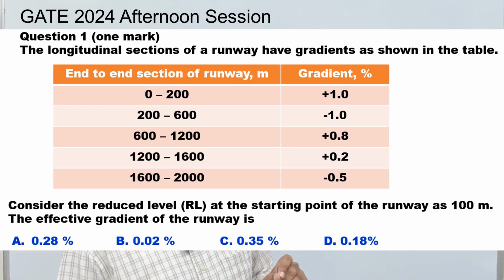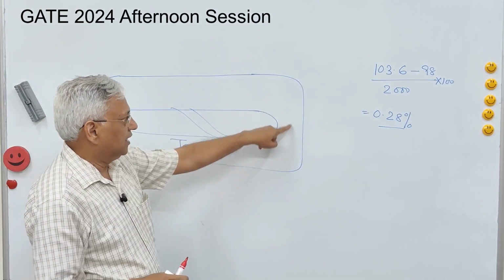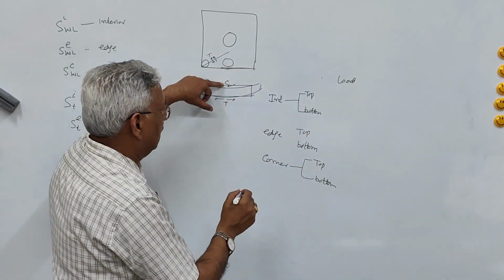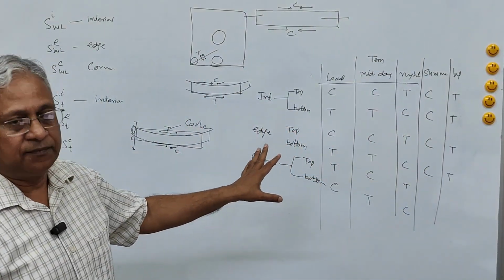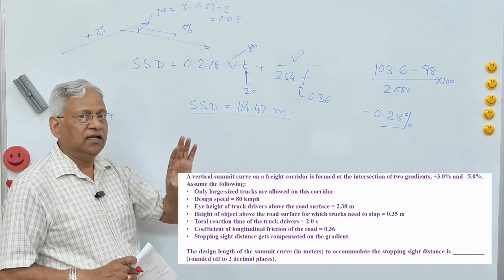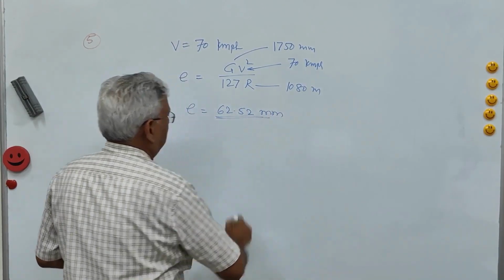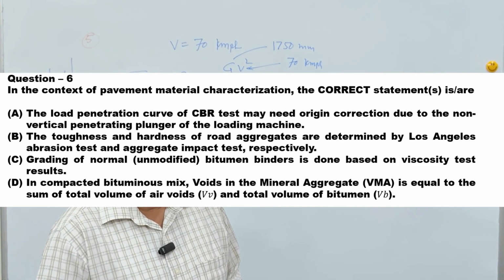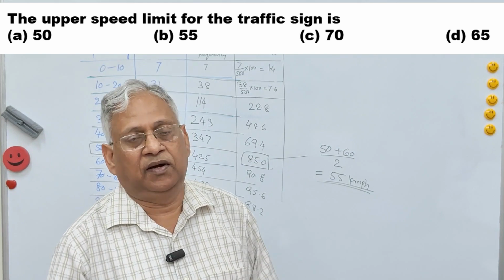GATE Civil 2024 Afternoon Session, Solution of Transportation Engineering problems wiith explanation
This video provides solution of Questions asked in Transportation Engineering in GATE2024 Gatecivil2020 in the afternoon session with detailed explanation.